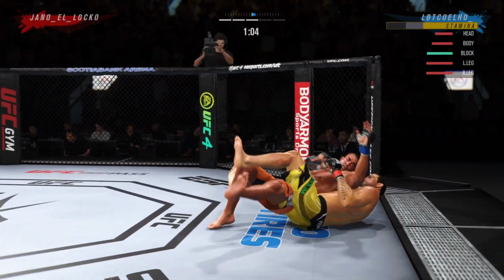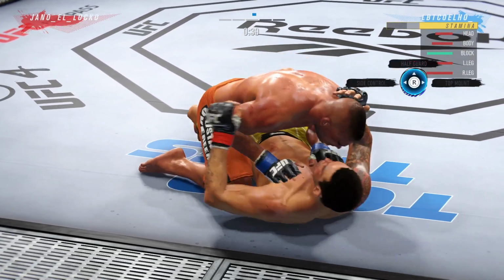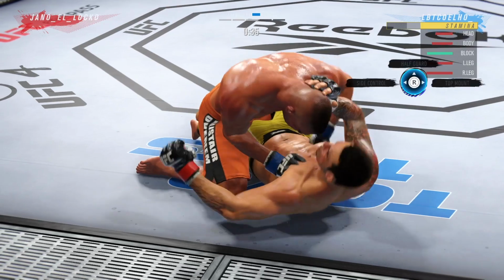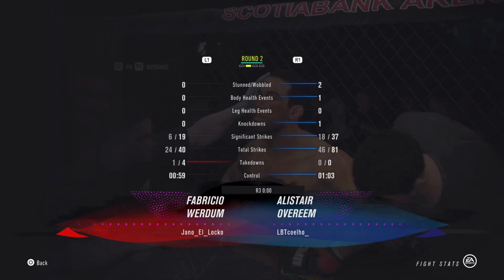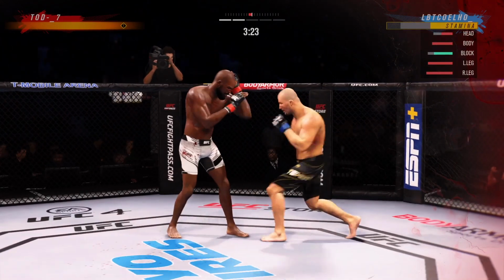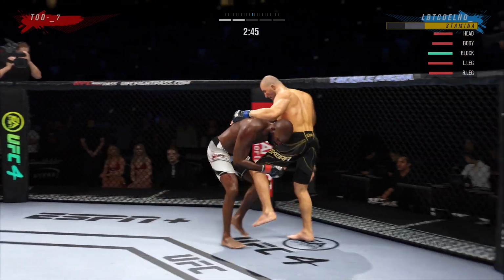UFC 4| So... You Want To Be In Div 20? The Harsh Reality Of Being A Div 20 Player!